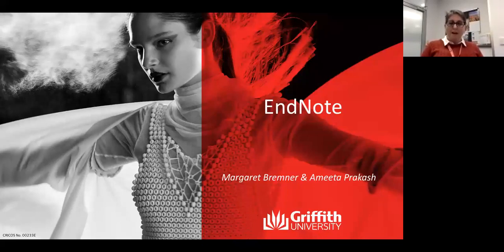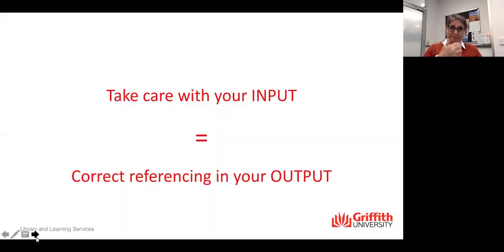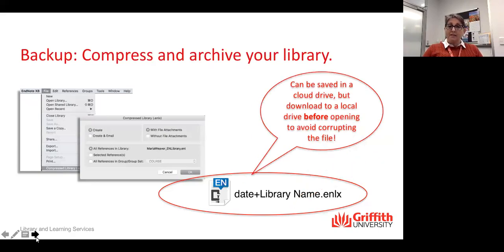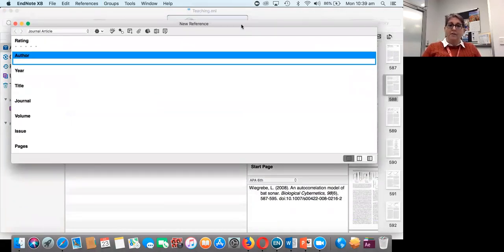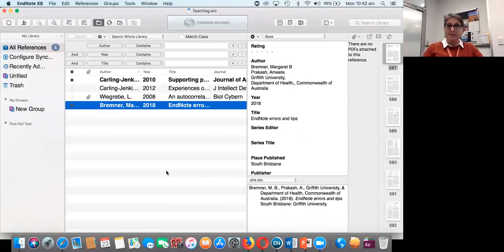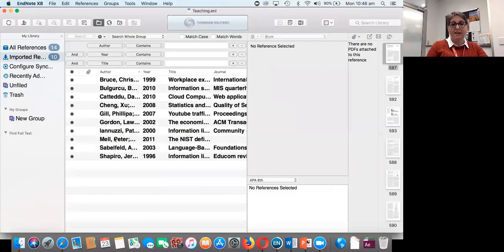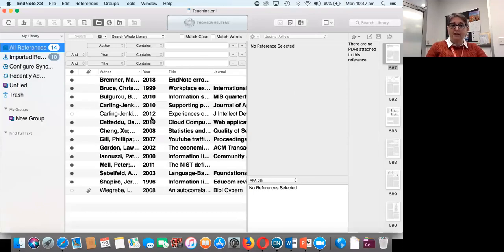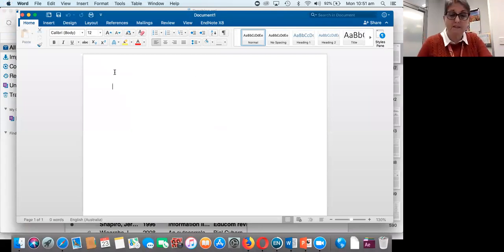QULOC presents: EndNote for Librarians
QULOC Bibliographic Software Webinar Series 2018

Presented by Margaret Bremner & Ameeta Prakash, Griffith University Library

• Managing libraries
• Using Word and CWYW
• Full text and Reference updates
• Workflows
• Groups
• Reference list/Bibliography
• Troubleshooting

Event organized by the QULOC Teaching and Learning Support Working Party